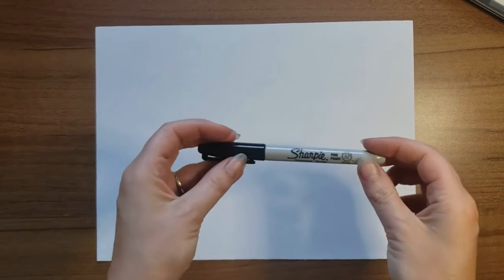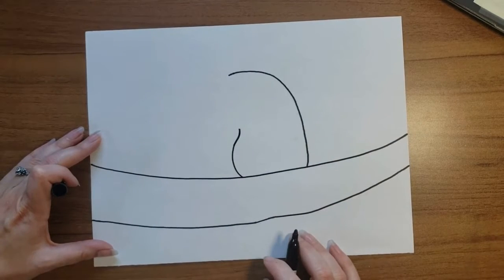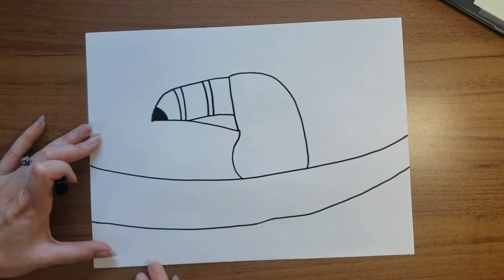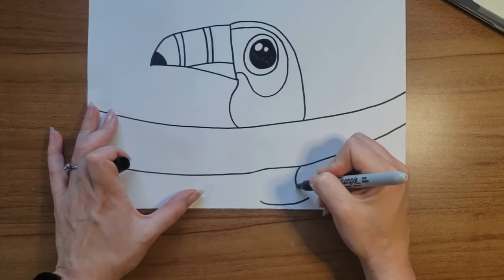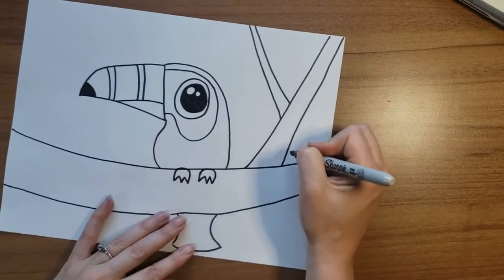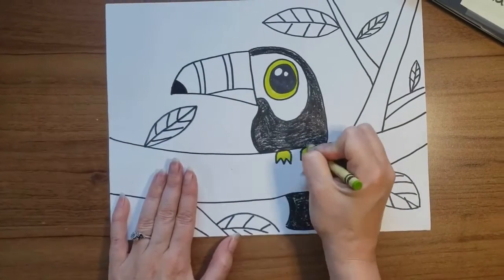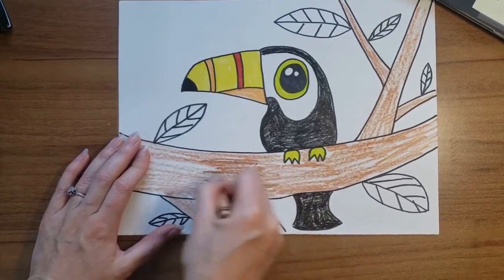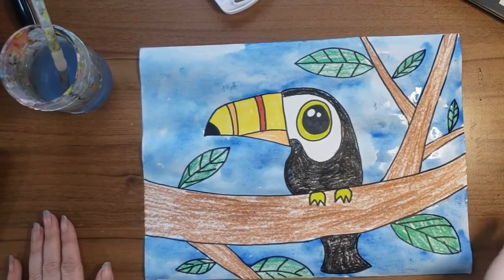Tucan directed drawing